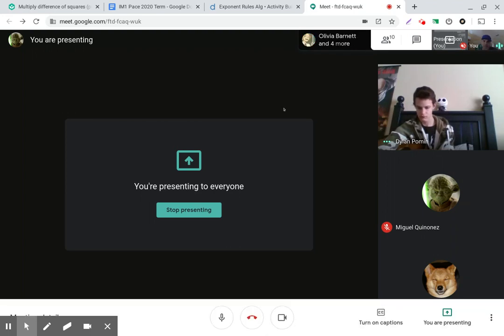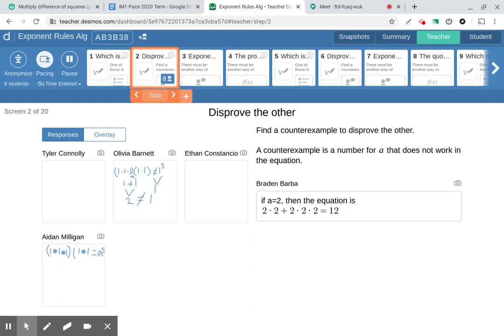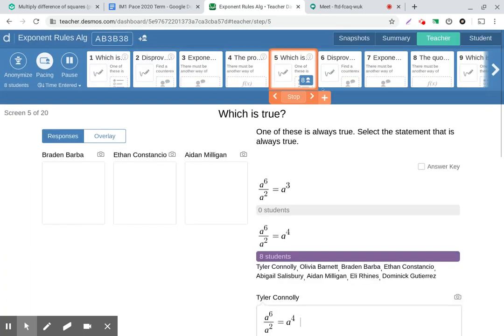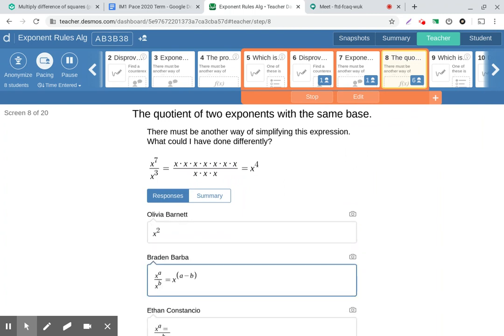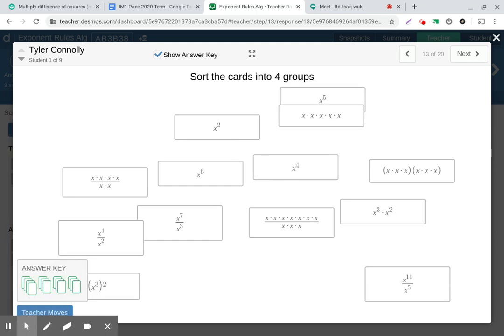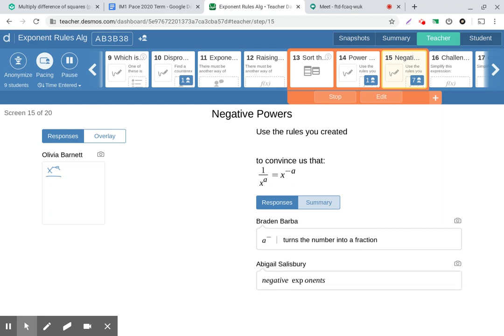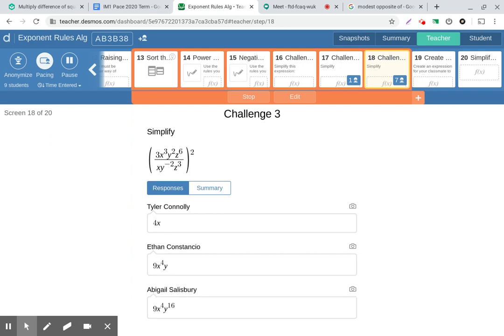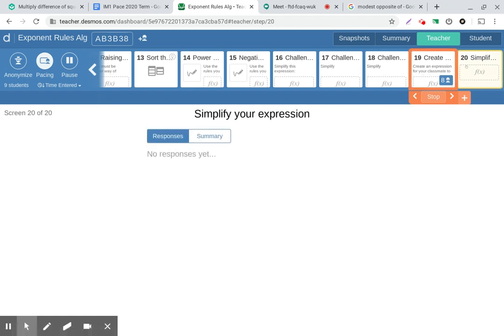Untitled: Apr 15, 2020 1:57 PM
exponents rules